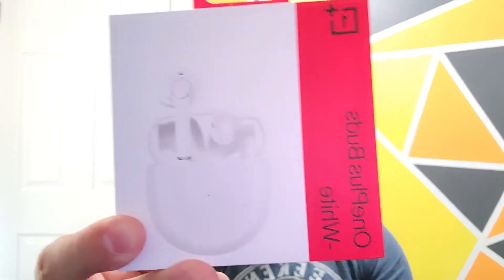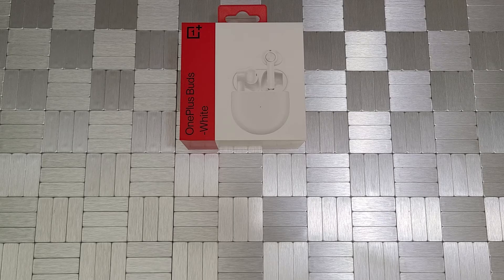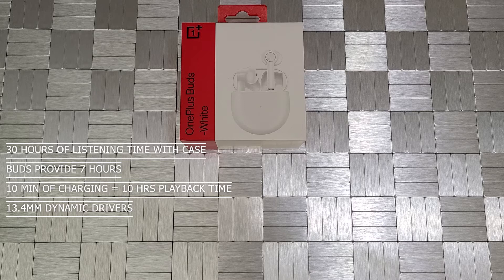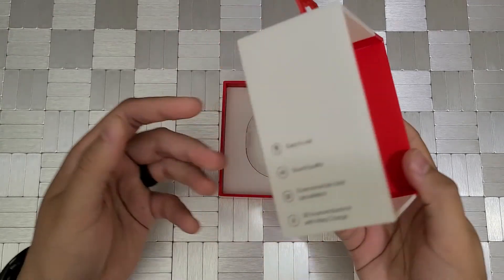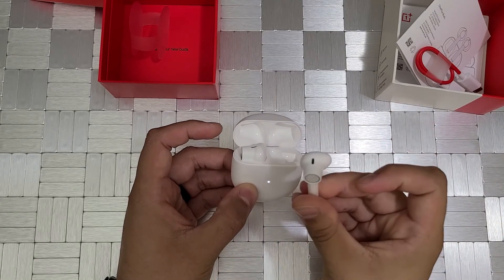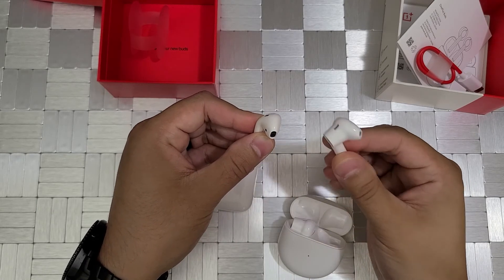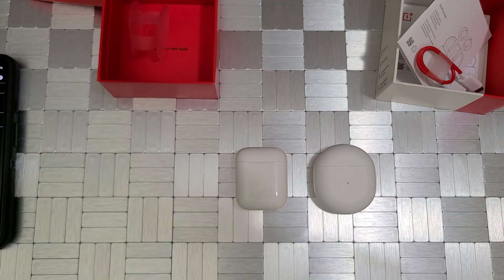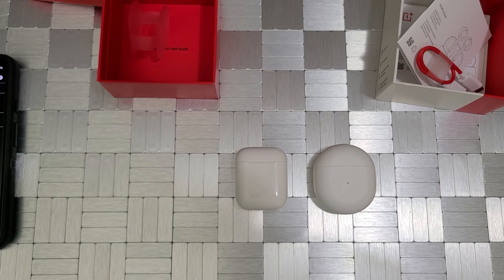OnePlus Buds Review: Airpods for Android?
This is a review for the OnePlus Buds. I go over the specs, perform an unboxing of the buds and give my honest feedback of the product. Links are below if you want to purchase them off of the OnePlus and there is a link to receive the Education discount.